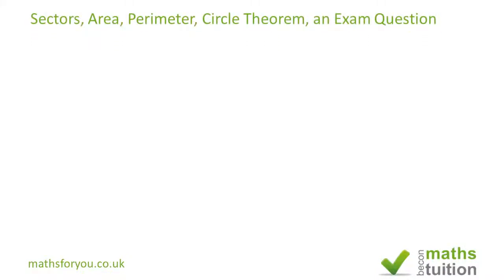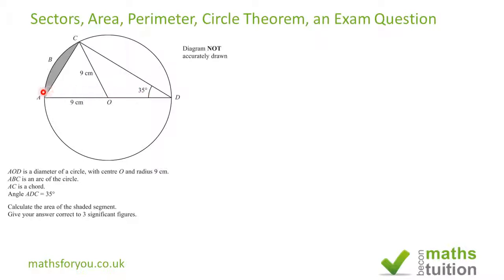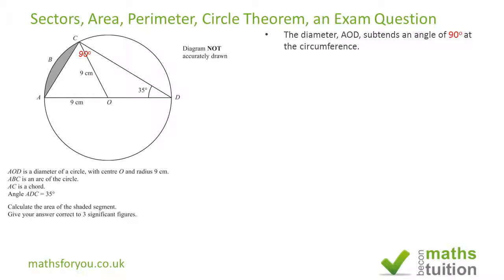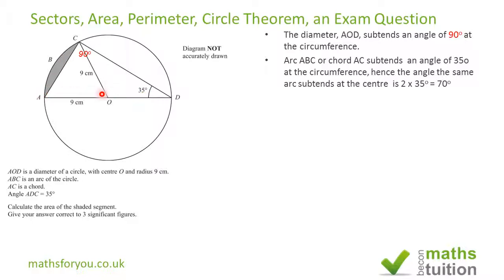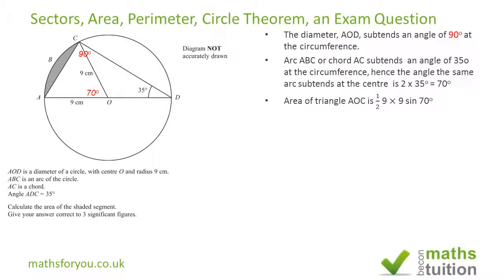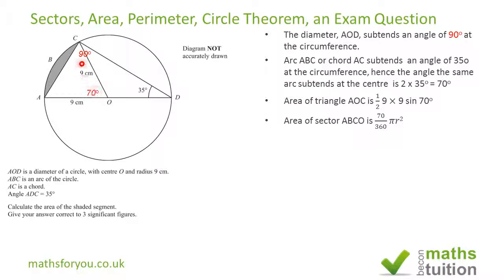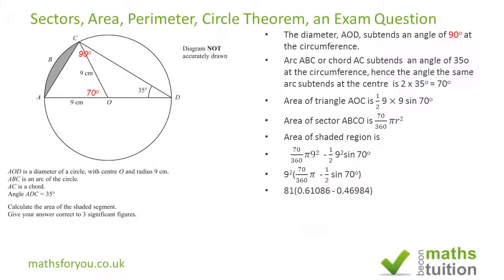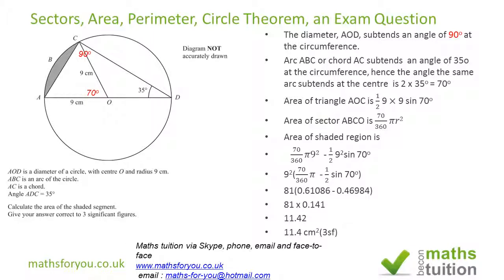Sector, Area, perimeter, Circle Theorem, an iGCSE/GCSE Grade10 Exam Question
This is the 4th exercise in the sector series. This is an examination question and as usual I have not just answered the question, I have gone beyond what was required.